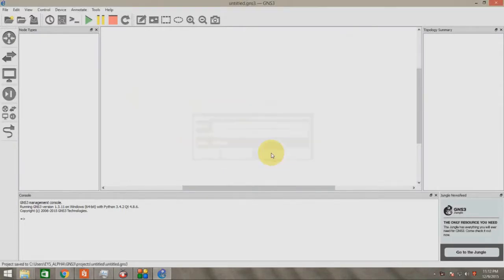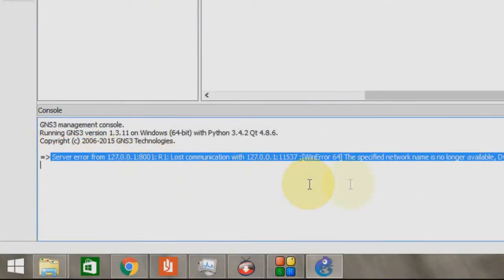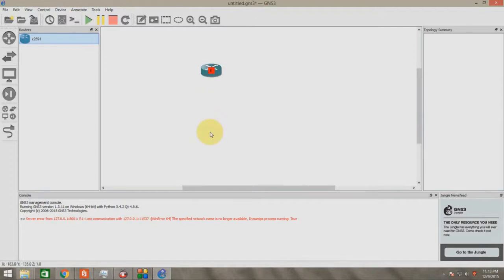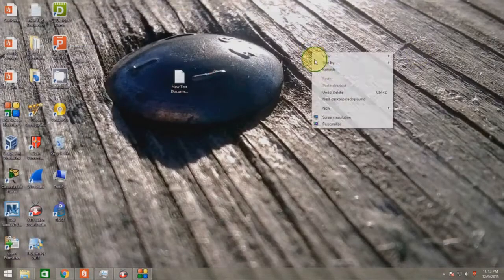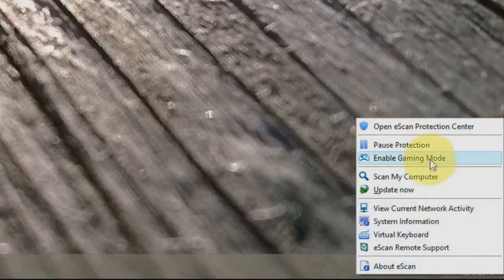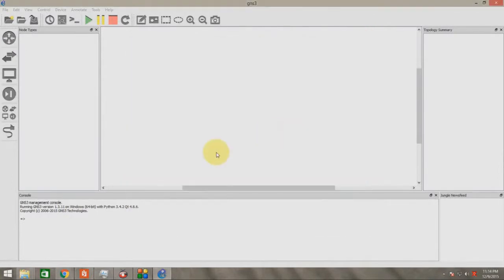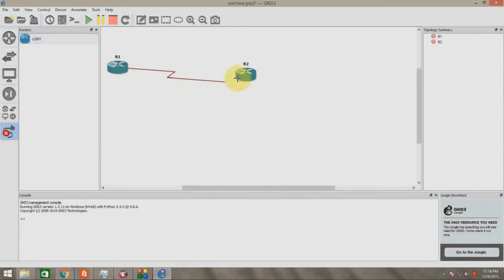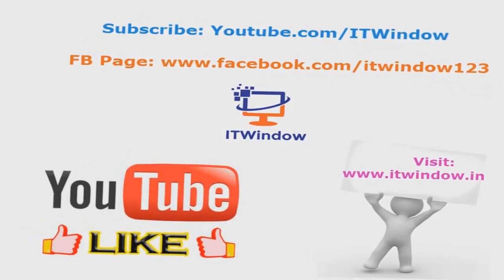[WinError 64] The specified network name is no longer available, Dynamips process running- True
Lets Explore more into Technical. Programming like android, java, php.

Networking like Cisco, Microsoft, Sophos Firewalls.